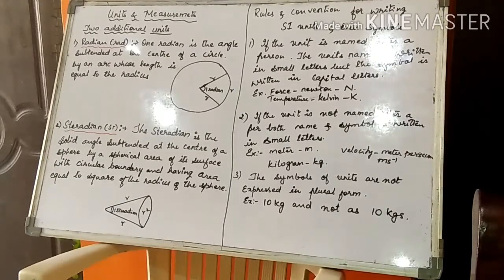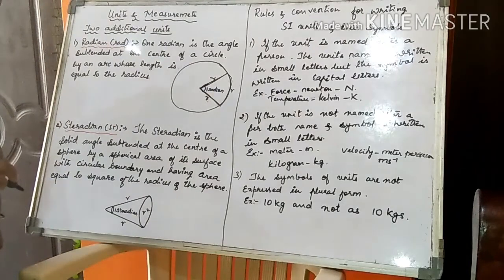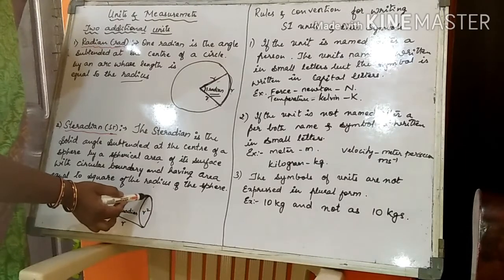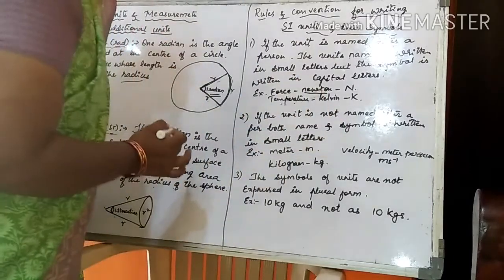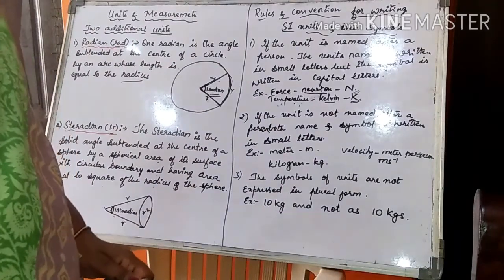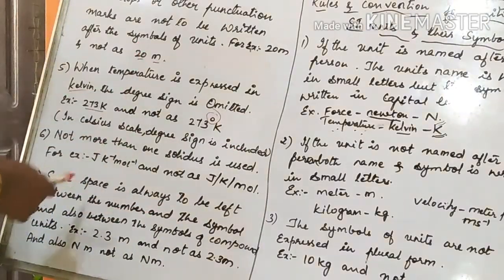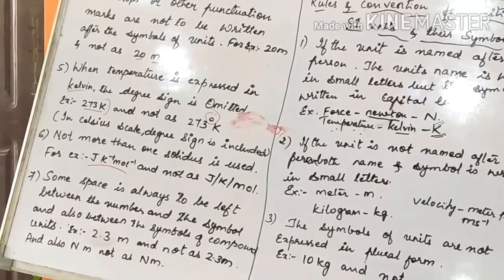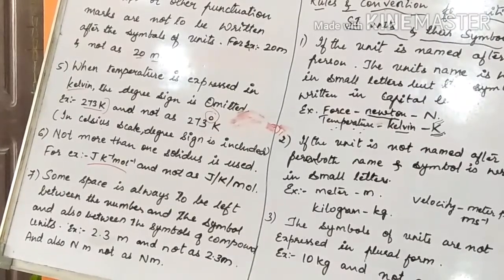Rules and convention for writing SI units and their symbols.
Explanation of the Rules and convention for writing SI units and their symbols
( Units and measurements chapter -2 for 1 PUC).